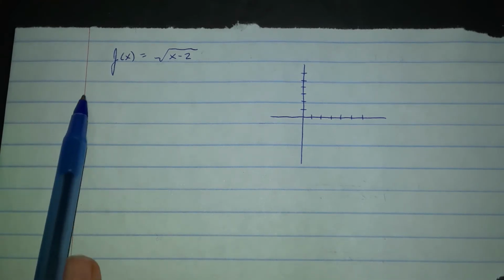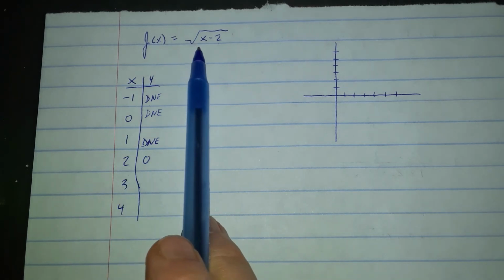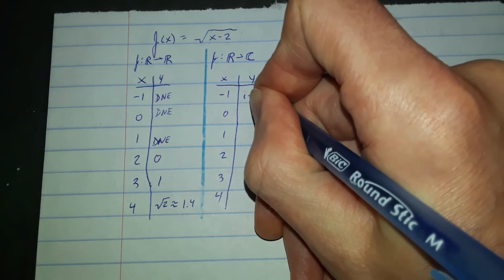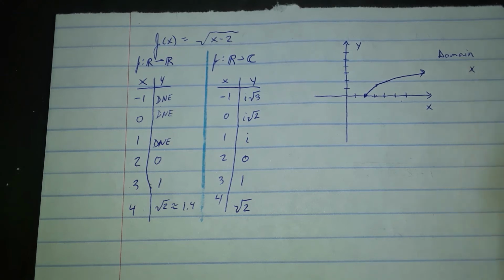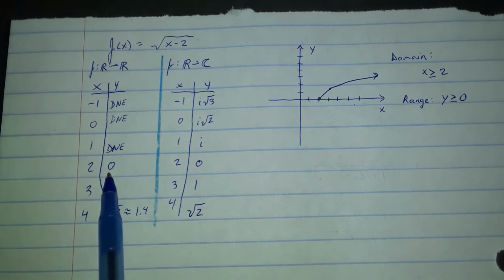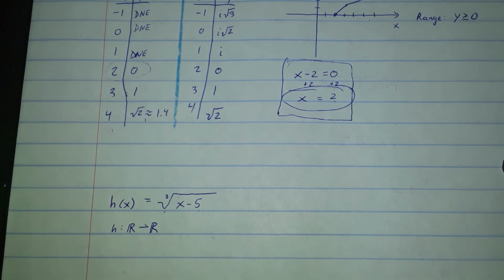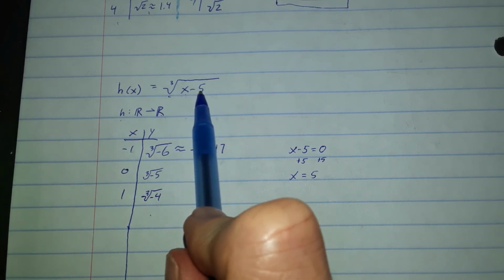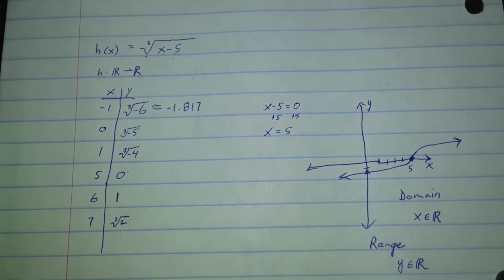Root Function Domain & Range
Square root function, cube root function, various expressions of domain & range.

0:00 Square Root Function. For your final solution, you should state the range as j(x) ≥ 0, not y ≥ 0; this is more precise.
8:43 Cube Root Function

📐Cheerful Calculations! 🧮